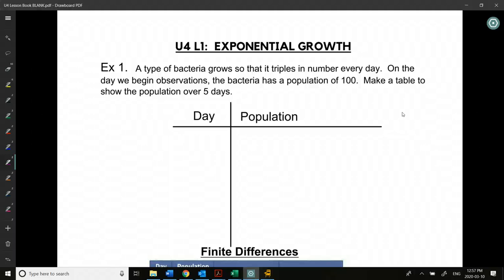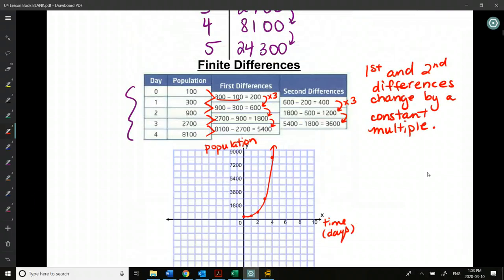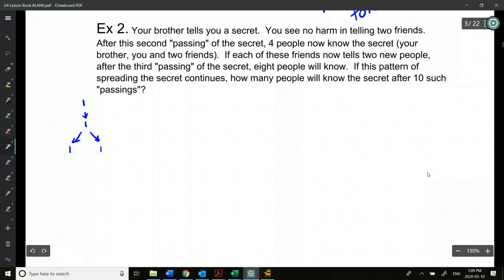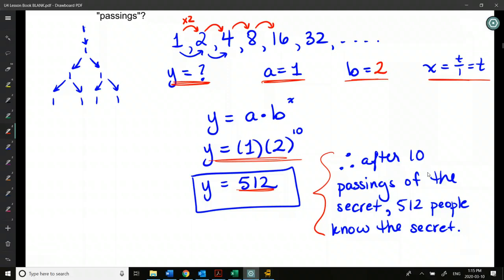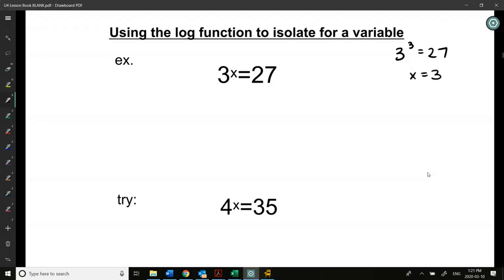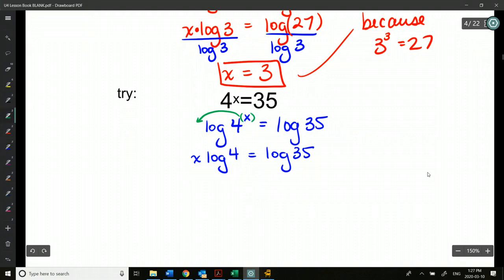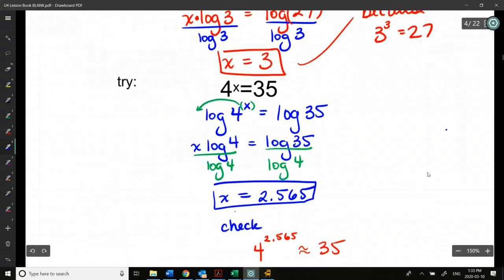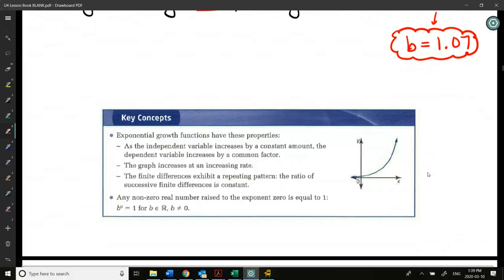Exponential Growth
In this lesson, I explain the exponential growth/decay formula and we apply it in a variety of applications.